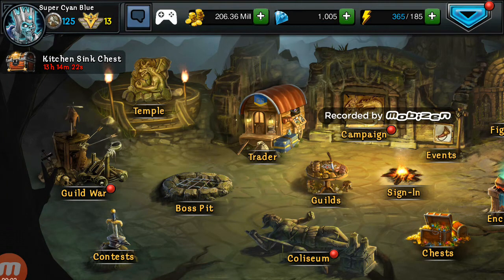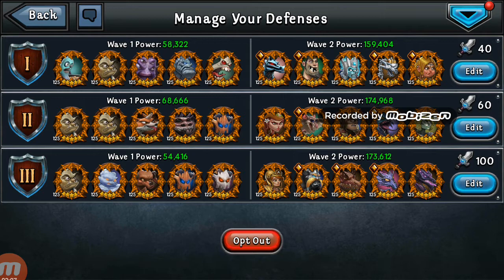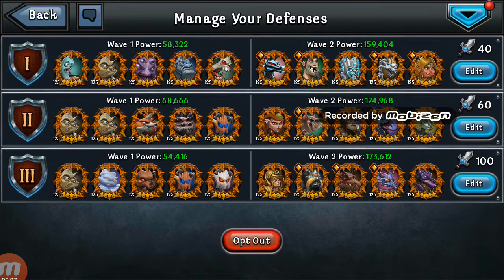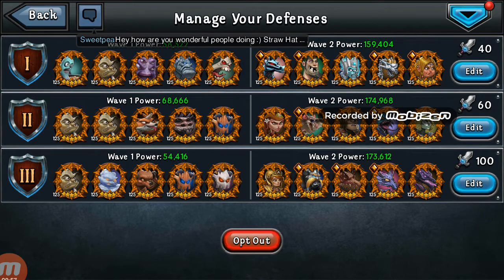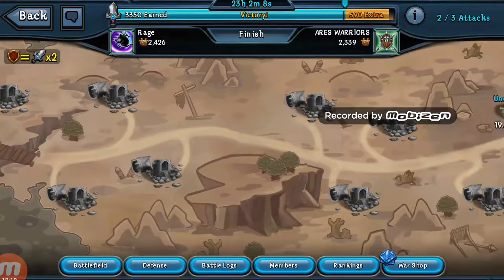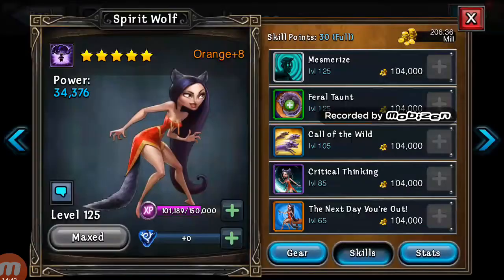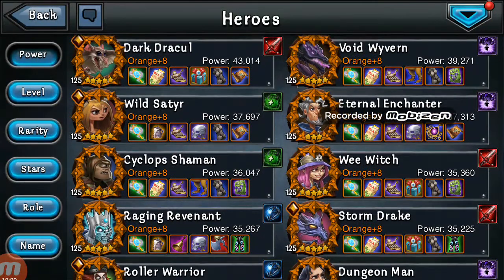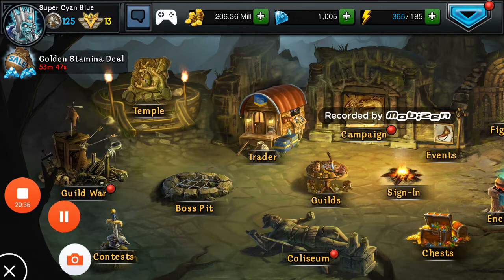Dragonsoul Guide Episode 3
In this video, I will be showing effective ways to attack and defend in war as well as common teams I attack with.